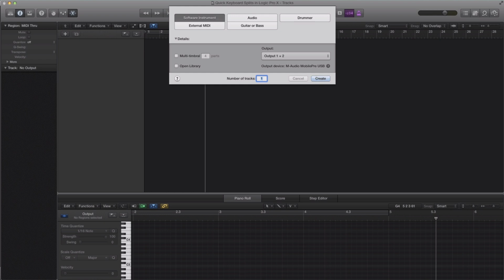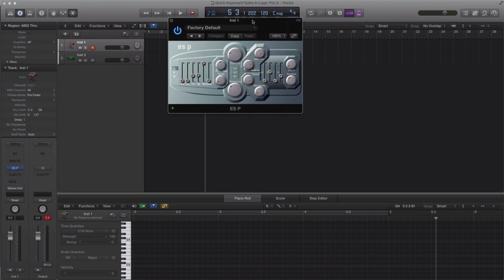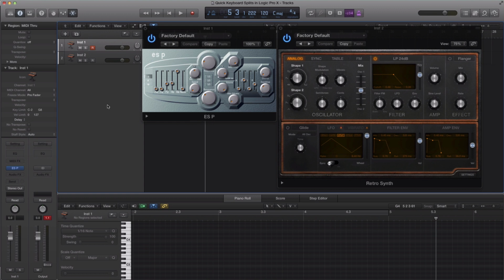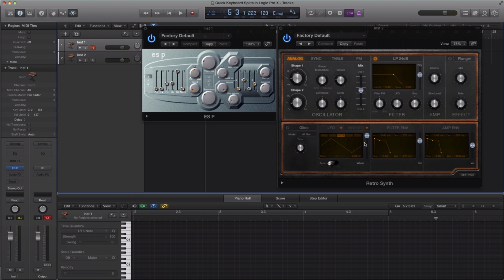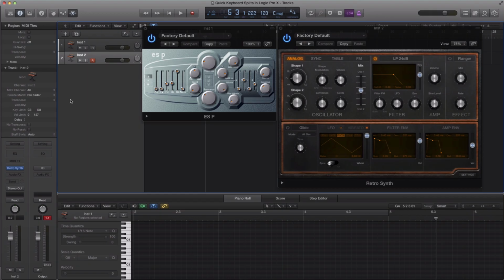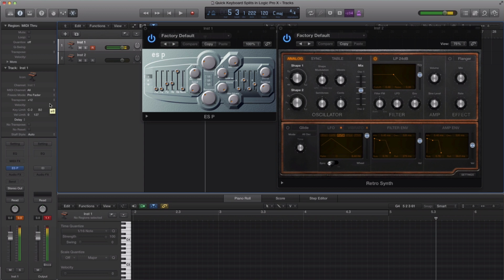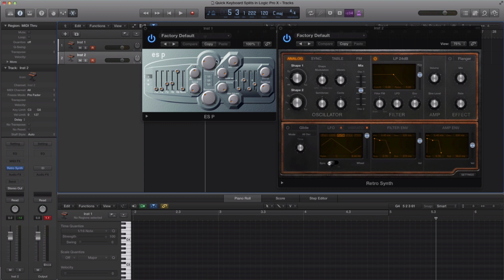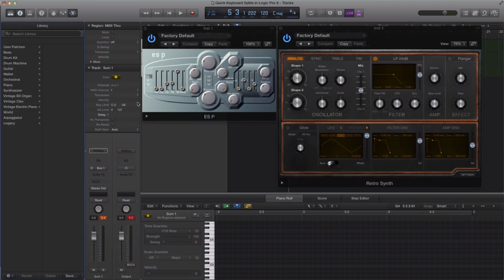Quick Keyboard Splits in Logic Pro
Did you ever wish you play two different instruments at the same time on one keyboard? Think about how perfect this would be for live gigs?

Keyboard “splitting” allows you to map out several instruments across your controller that can all be recorded at the same time while controlling the individual octaves of each instrument.

Setting this up is very simple and takes only about 30 seconds to split your keyboard.